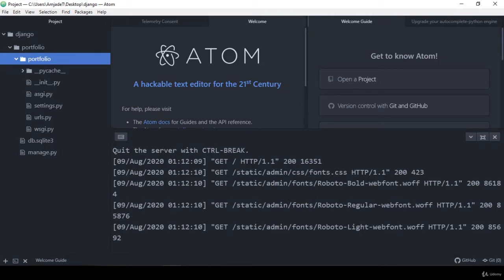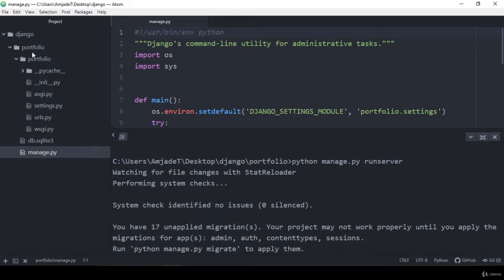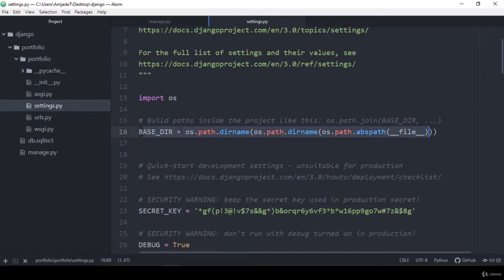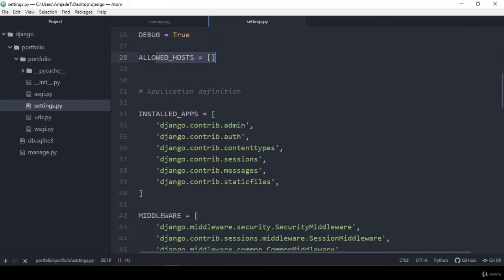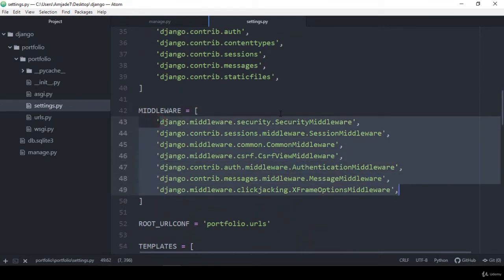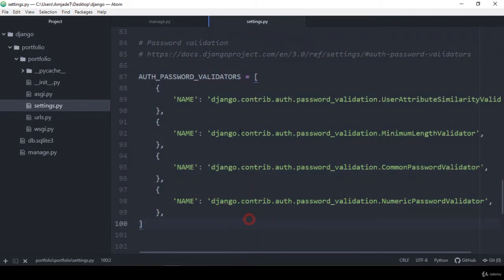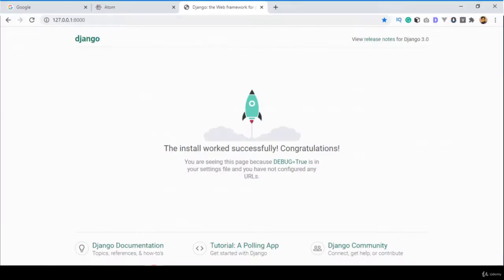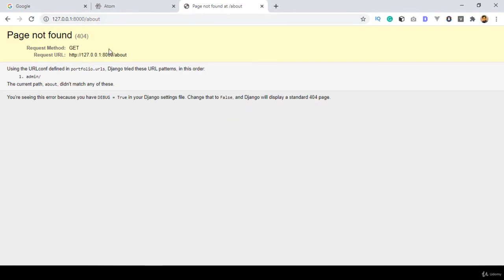4 Project Structure of Django